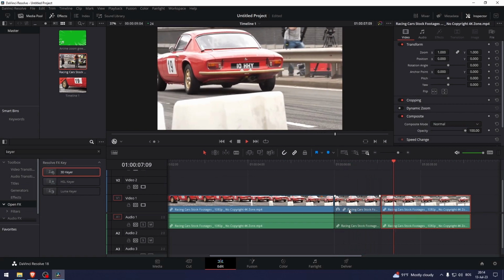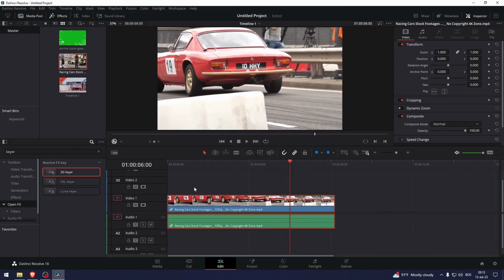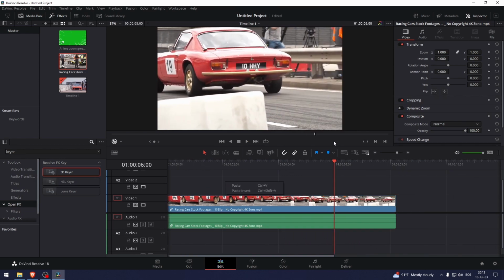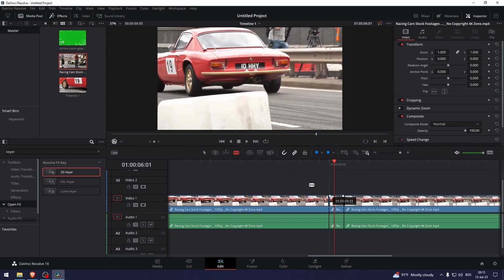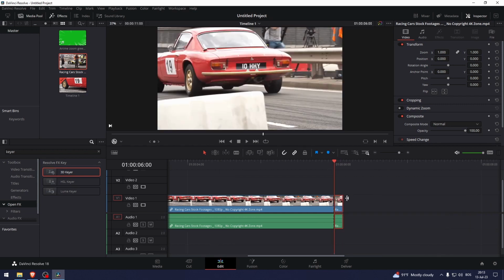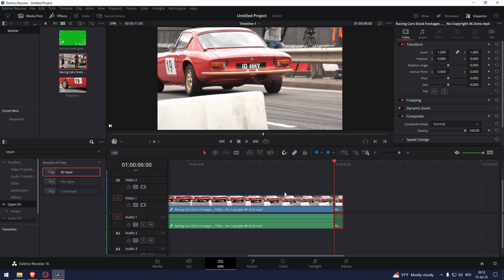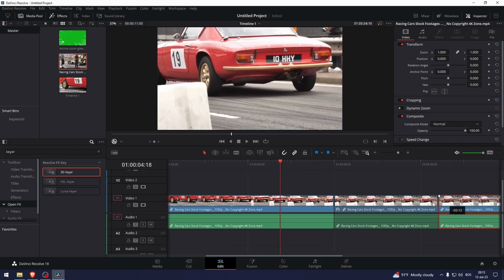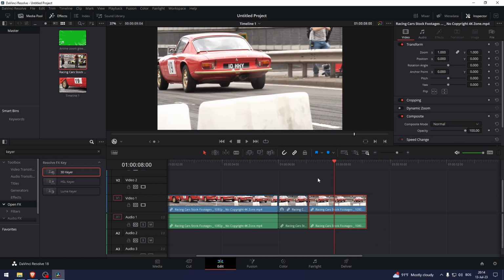How To Freeze Frame In Davinci Resolve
In this video I show you how to freeze frame in Davinci Resolve. If you want to take a still frame in Davinci Resolve then this is the tutorial for you.